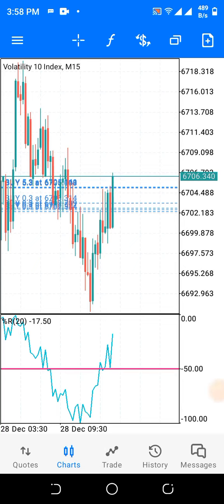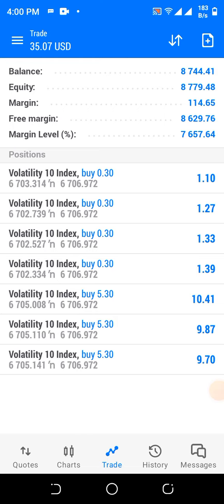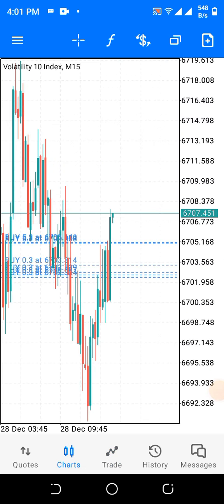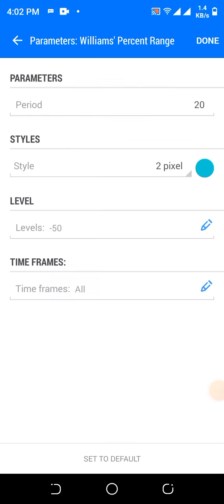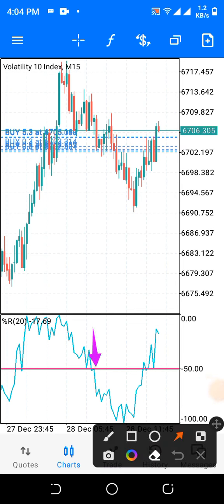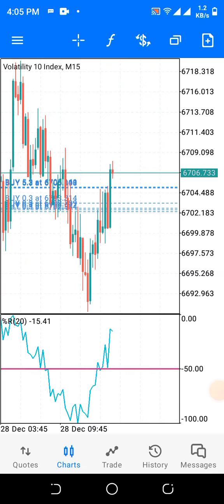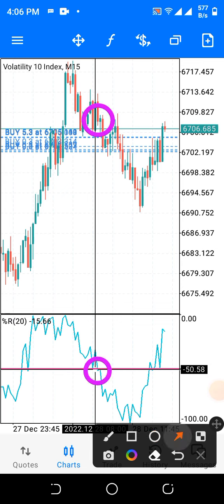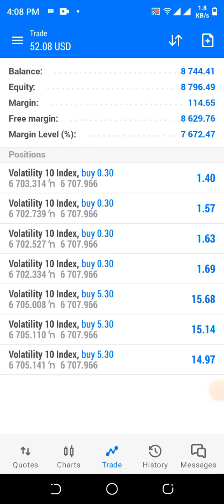Here Is My Secret Strategy Of All Time: Best W-P-R Indicator // 100% Accurate